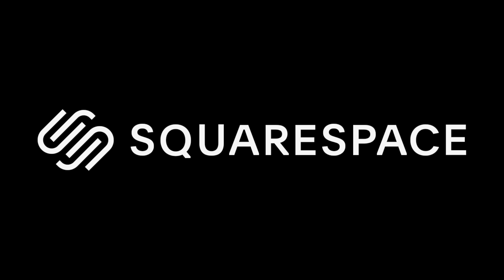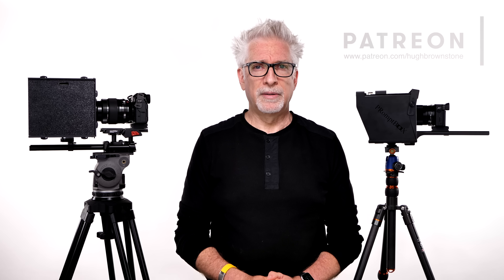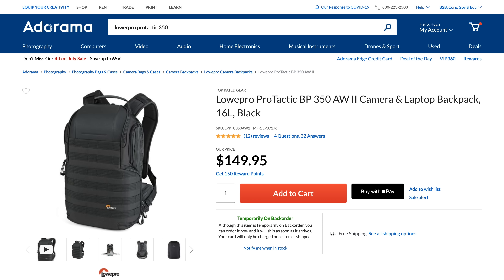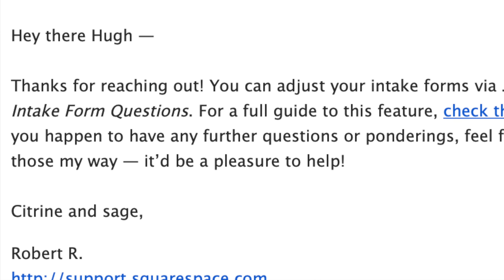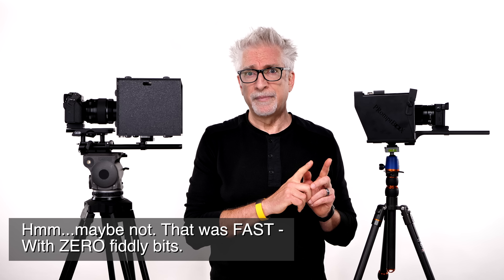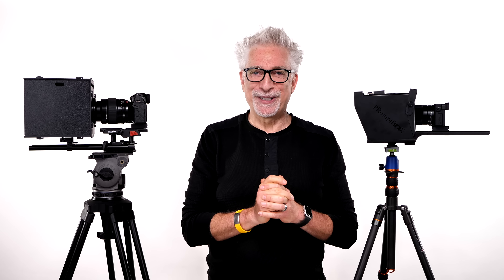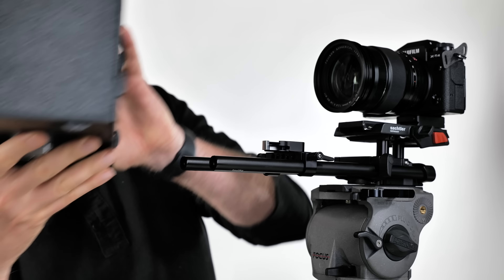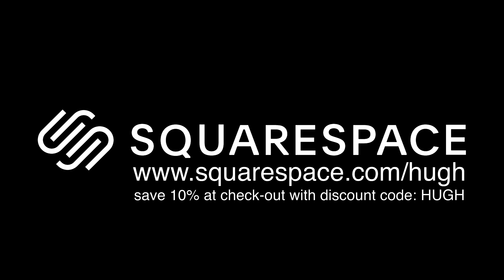BEST Teleprompter Under $150 in 2020: PRomptBox 2.0 ABS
It's now 2020, and this little company STILL makes the best teleprompter under $150. They call this new version PRBOX4UAPRO. I call it PRomptBoX 2.0 ABS.

Parts for my custom PRomptBox Setups:
SmallRig 15mm Carbon Fiber Rod, 9" (pair)
SmallRig 15mm Dual Rod Clamp 1/4" 20
SmallRig S-Lock Quick Release Mounting Device
Sachtler Donut Set

Sachtler Ace Baseplate OR
SmallRig Advanced Half Cage for Panasonic GH5

NB: PRomptBox supplied both units to me for evaluation. I refuse to give them back. :)
Our first run of Streets of New York, The Book is almost sold out.

If you'd like gear recommendations, a portfolio review, finding your artistic voice, or guidance for setting up your own YouTube studio at home, sign up for a half hour live video session

"Never Say No" by Clarence Reed

Gear Used to Make This Video (yep, I used a LOT of gear on this one):
- Panasonic Lumix GH5
- Panasonic Leica DG Vario-Summilux 10-25mm f/1.7
- Fujifilm X-T4
- Fujifilm XF 16-55 f/2.8
- Panasonic S1R
- Sigma DG DN 24-70mm f/2.8 in L-Mount
- Sony a6400
- Sony FE 28mm f/2.0
- TASCAM DR70-D
- Sennheiser MKE 600 Shotgun Mic
- Aputure LS 1/2W superseded in the U.S. by
- Aputure LS 1
- Recommended: Aputure LS C120D II (2)
- Recommended: Aputure Light Dome II
- Cartoni SDS 8 Tripod System (Carbon Fiber)
- Three Legged Thing Puns Brian
- FLM CP 26

- Apple 2017 iMac with 5K Retina Display (newer model)

*We are a participant in the Amazon Services LLC Associates Program, an affiliate advertising program designed to provide a means for us to earn fees by linking to Amazon.com and affiliated sites.